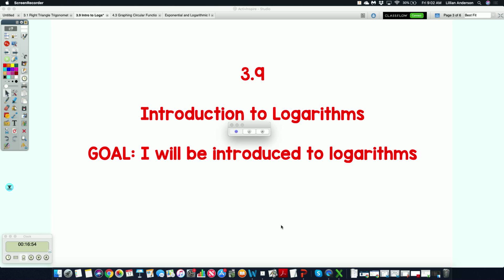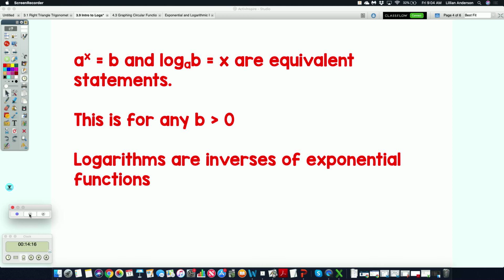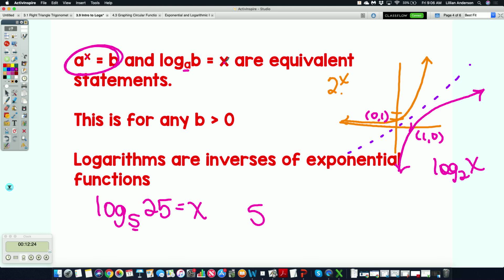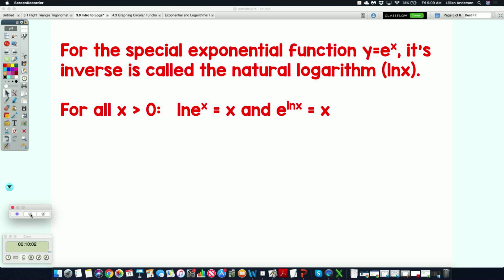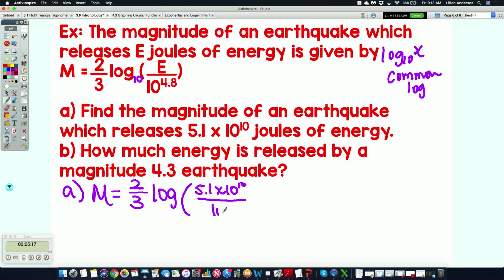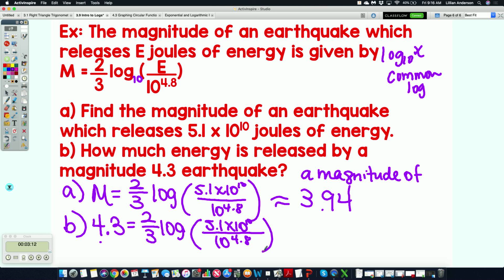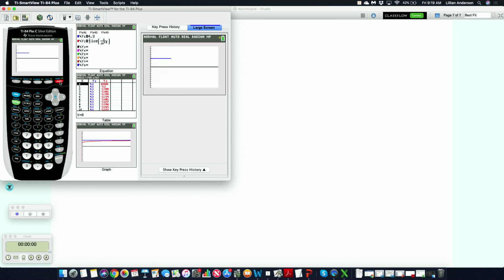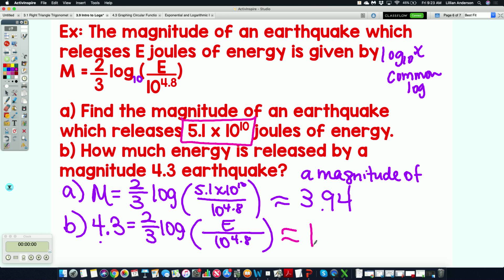3.9 Intro to Logs